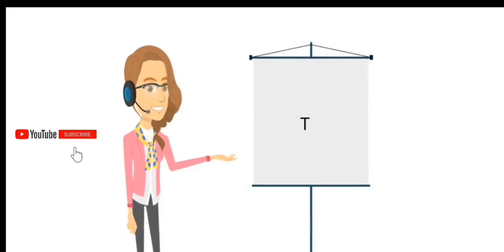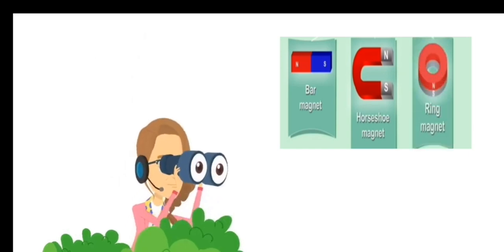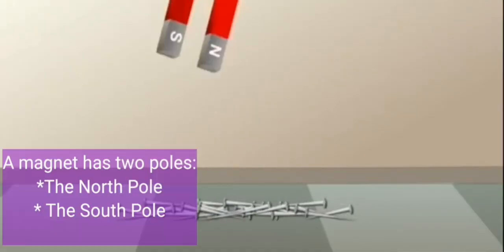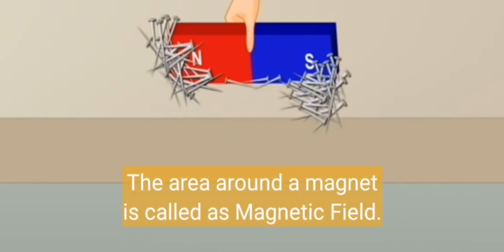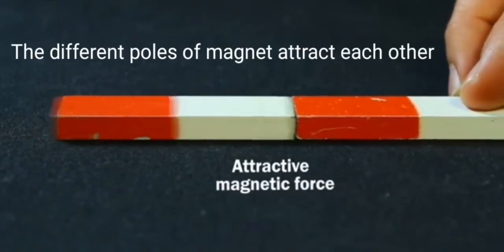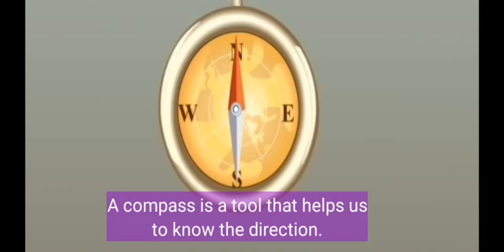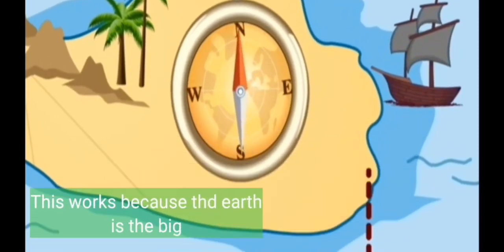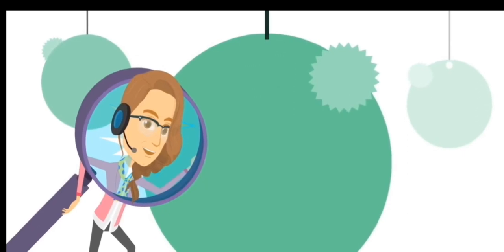How Does The Magnet Work - Science for Kids